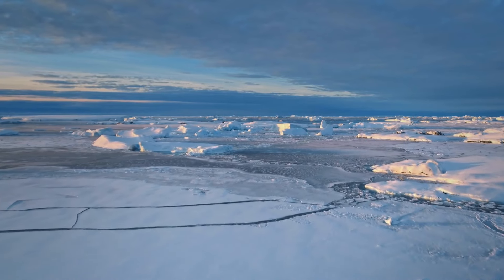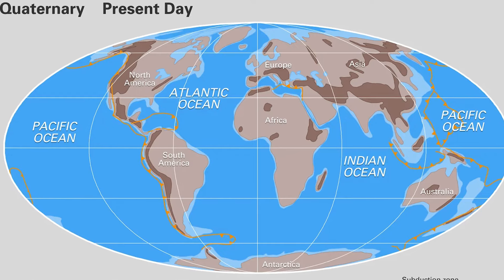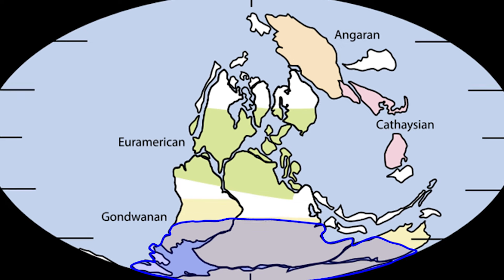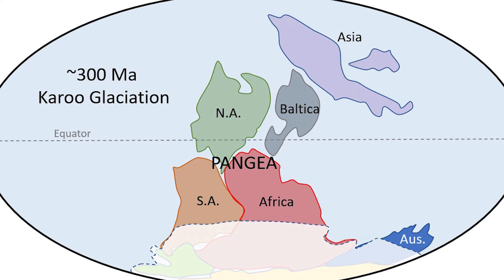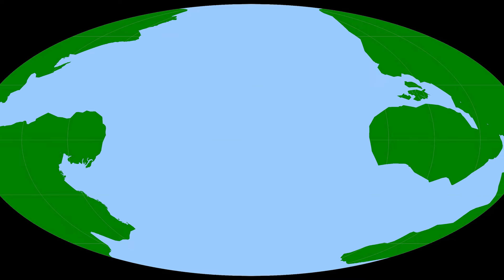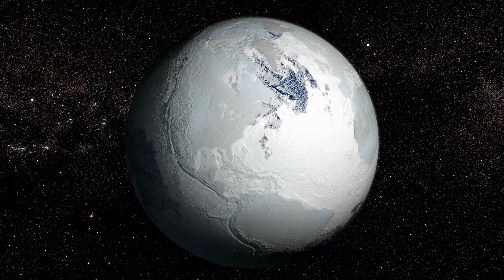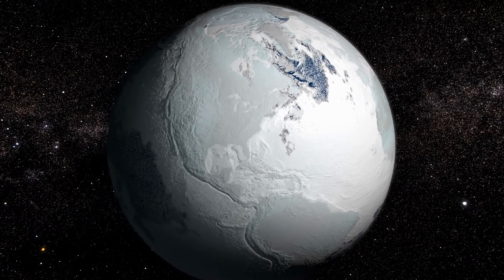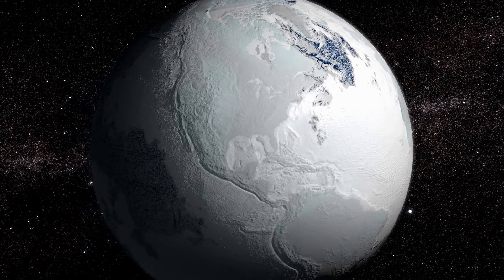The Huronian Period: When The Earth Was Completely Frozen Over For 300 Million Years...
When we say the term 'Ice Age', what comes to mind? For many, it will most likely be the classic image of mammoths and woolly rhinos wandering through the boreal forests and glaciers of the Pleistocene; a time when Homo sapiens were competing with Homo neanderthalensis out on the wide open steppes. You might be surprised, if this is the case, to learn that there have actually been five major ice ages throughout the course of Earth's history. From most recent to least recent, these have been the Quaternary Ice Age (where mammoths and early humans came in); The Late Paleozoic Ice Age (at the end of the Devonian); the Andean Saharan Glaciation (at the end of the Ordovician); the Cryogenian (just before complex life evolved) and, right back in the depths of time, the Huronian. The latter is the subject of today's video, which took place a staggering two and a half billion years ago.

Today, we will be taking a look at what the world was like during this very, very early ice age, discussing what brought about the changes and how the world would eventually warm up. This is by far the furthest back we have gone in any of our videos, so sit back and relax as we explore deep time to understand the Huronian: the world's first major ice age.

0:00 Intro
1:34 Preface: What is an Ice Age?
3:59 The Beginning of the Huronian
7:45 What was the Huronian Like?
10:17 What Came Next?
12:10 Outro